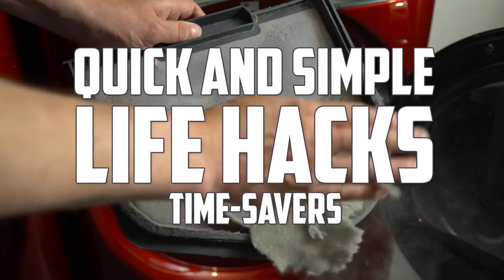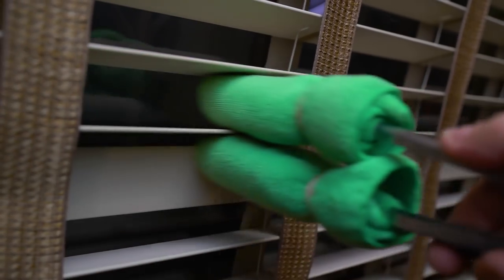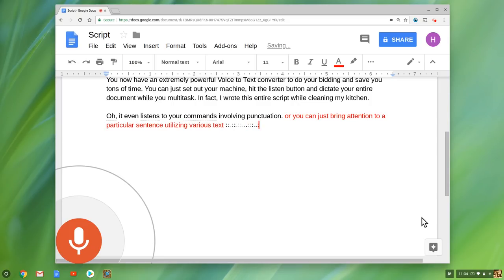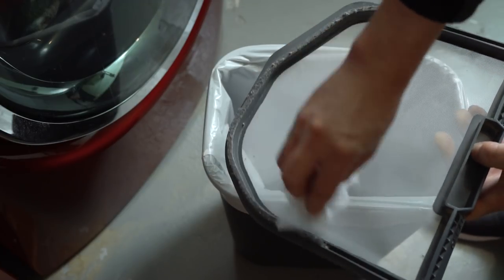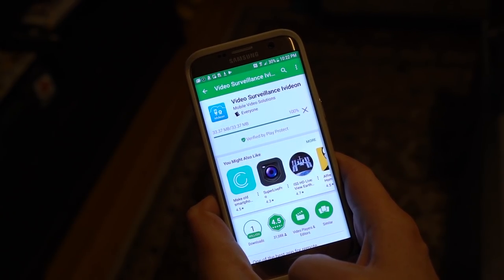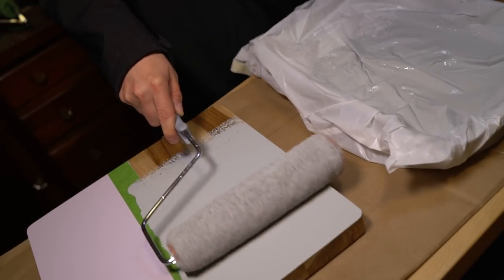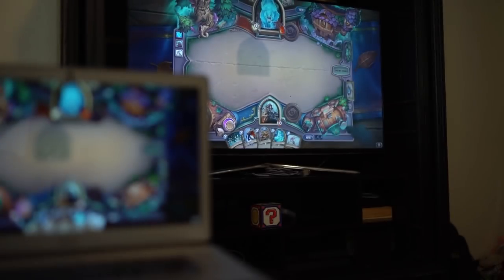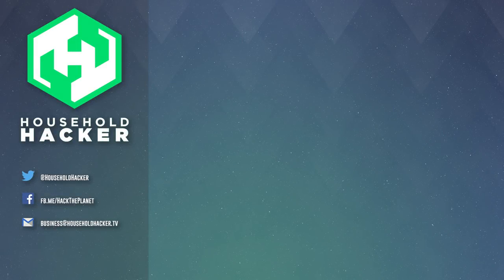Quick & Simple Life Hacks: Time Savers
Super Quick & Simple Life Hacks to Save You Time!

In this video we will cover the following tips:
• Cleaning Blinds Fast
• Using Your Voice to Write Papers Faster
• Clearing Your Dryer Lint-Trap Faster
• Turn a Laptop into a Security Camera
• Prevent Messy Paint Cleanups and Save Time
• Stream Your Laptop to Your TV Wirelessly
• Quickly Find Your Spices For Faster Cooking